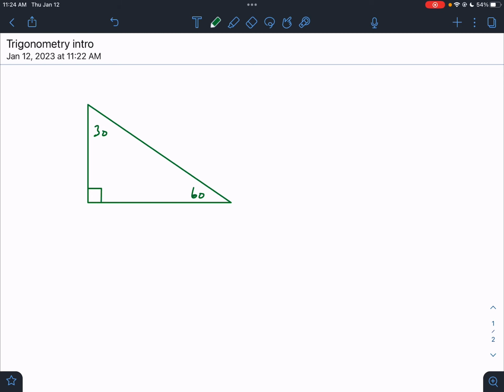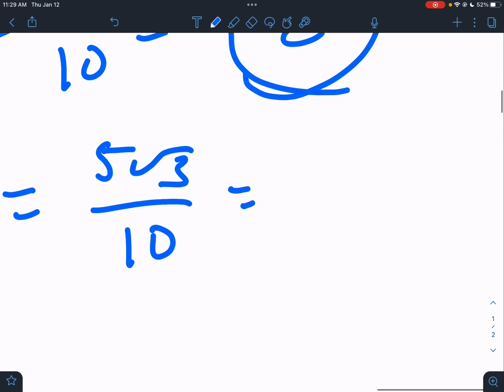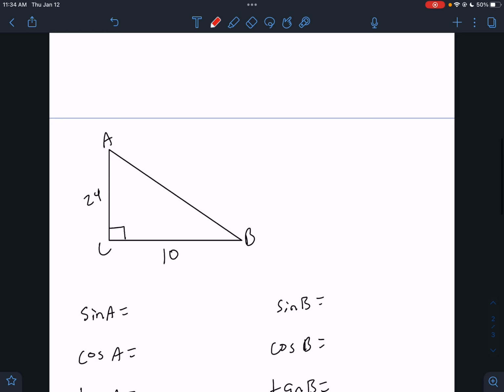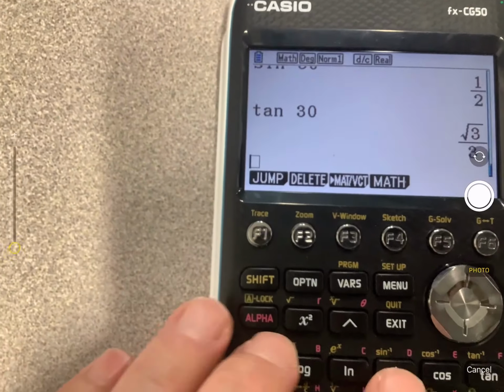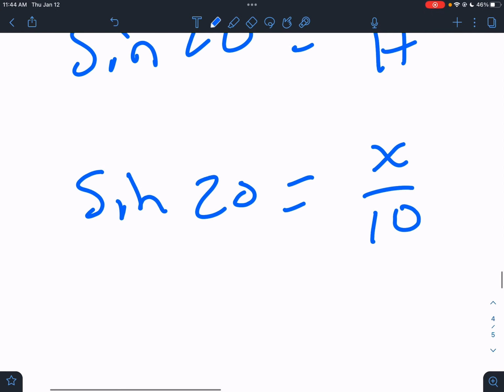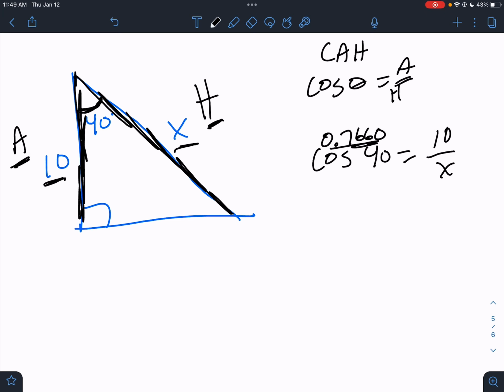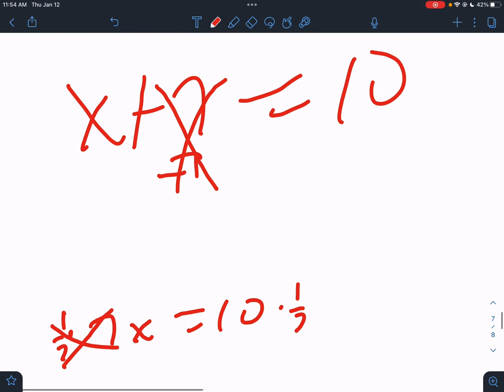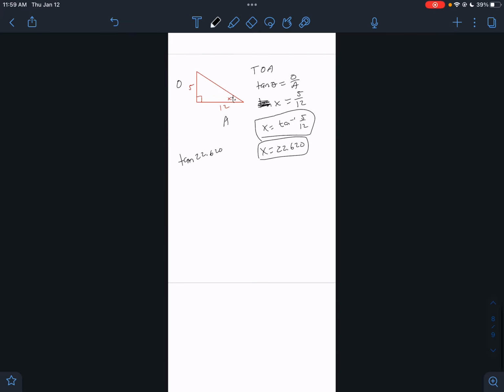High school geometry - Intro to trigonometry